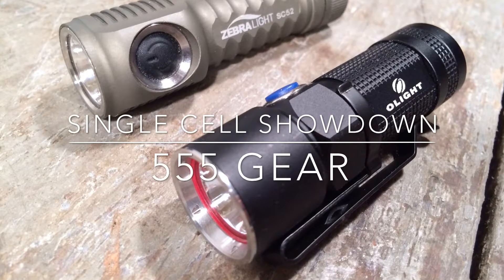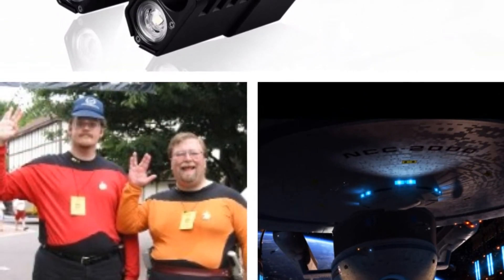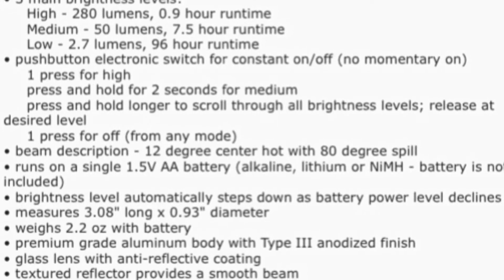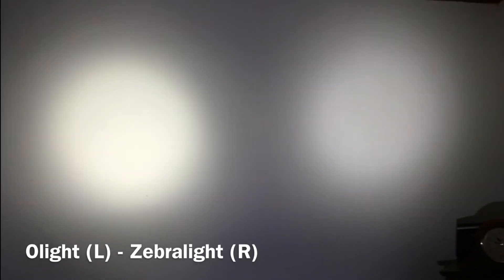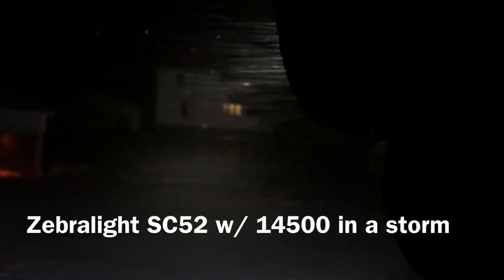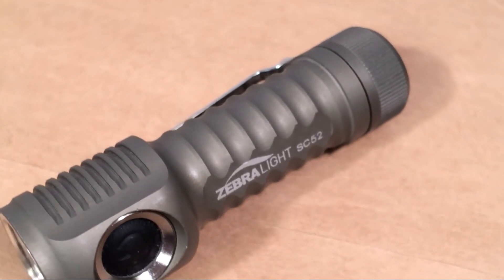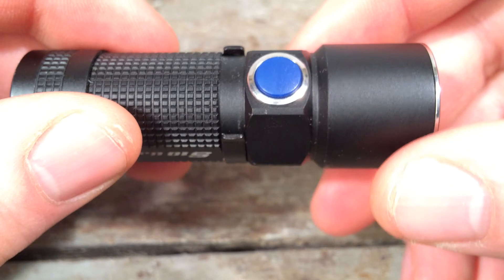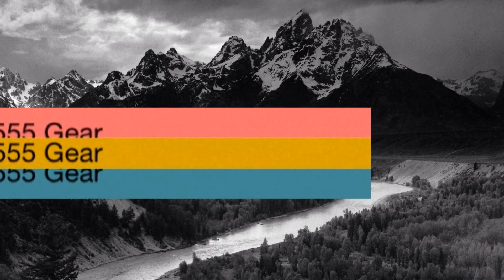Comparison: Olight S10-L2 Baton vs. Zebralight SC52 "Single Cell Showdown"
But what cell is best (CR123a or AA?) for pocketable flashlights? Taking two solid contenders from different cell classes, this video takes a step back and asks about the status of the once-dominant place of the CR123 battery. Serious advancements in emitter technology and circuitry are grounds for rethinking cell types in these levels of flashlights. A look back at flashlight history and reflecting on the human physiological experience of light technology are an aid in this thought process.

Excellent stand alone and highly detailed reviews of these lights are availible at CPF.

FLASHLIGHT SPECS: forthcoming...see above references and video in the meantime